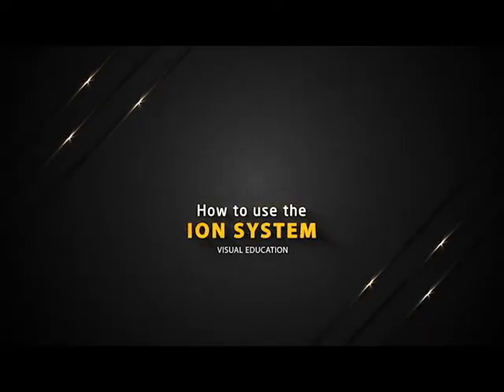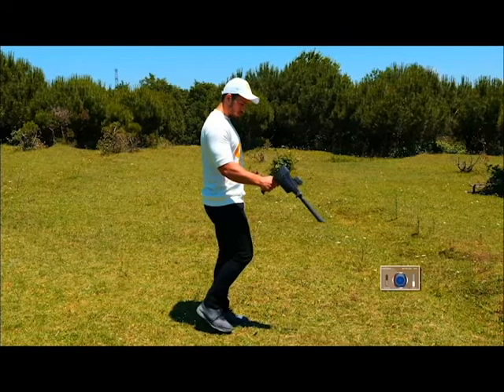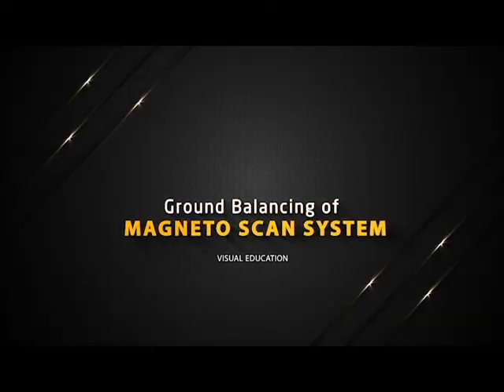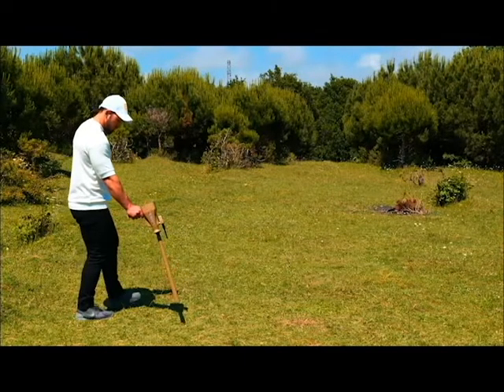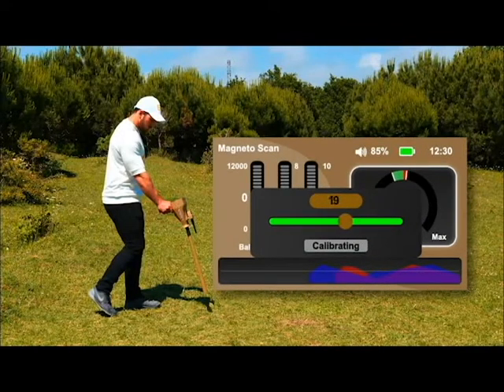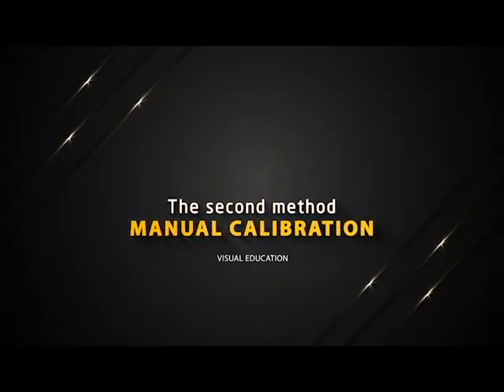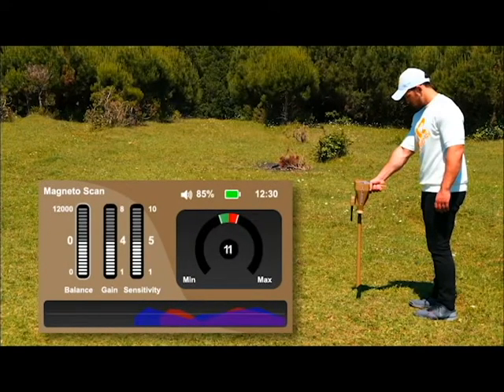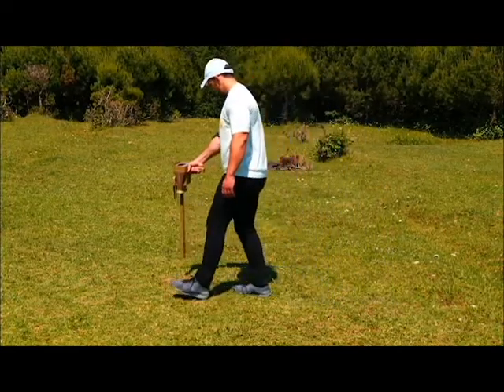Gold, burial and diamond detector BR 100 PRO - how to use the device's systems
BR 100 Pro
The BR 100 Pro, the new version, is a new, modern technology that combines detection systems from long distances and vertical detection of targets. This device is a very convenient option, We have developed this device and manufactured it in a way that makes it one of the most important reagents used among researchers and prospectors for treasures buried underground.

Manufacturer: BR Systems
Country of Origin: USA
Maximum depth: 30 m
Long distance: 1000 m
Targets: Gold – Raw Gold – Silver – Bronze – Copper – Aluminum – Iron – Lead – Tin – Mercury – Diamonds – Emeralds – Sapphire – Water – Voids and Caves – Precious Metals and Custom mode
Languages: English – French – German – Spanish – Turkish – Arabic
Device systems: Long Range Locator System – ION Search System – Magneto Scan System

You can buy the device now from the first agent in Asia and Africa
( BR Detectors Dubai company for gold, metal and water devices and equipment's )
Our contact numbers :
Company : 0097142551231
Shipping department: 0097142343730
United Arab Emirates – Dubai – Deira - Al-Baraha - Omar Bin Al-Khattab road – Fareej Marar – Beside Saffron boutique Hotel Marar building. Shop No. #4 & #5

treasures detector,
3d gold detector,
gold finder machine,
gold radar,
gold scanner,
3d scanner,
gold locator,
ajax company,
Gold Explorer,
coins detector,
imaging gold detector ,
metal detector,
metal